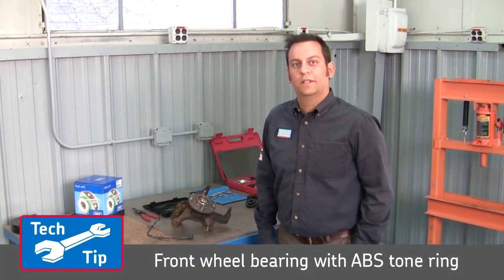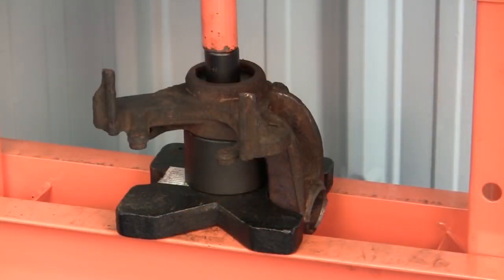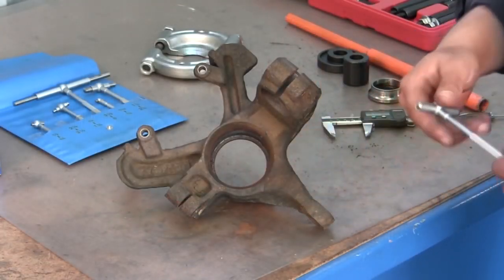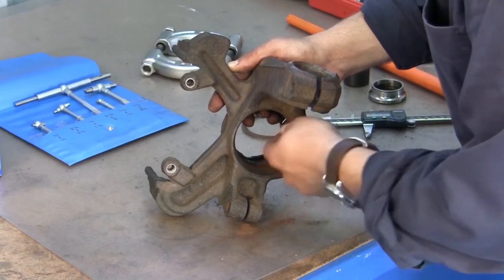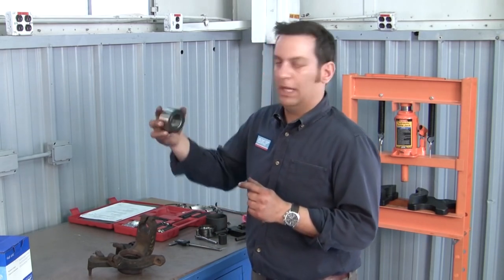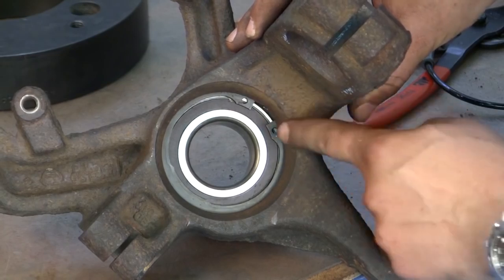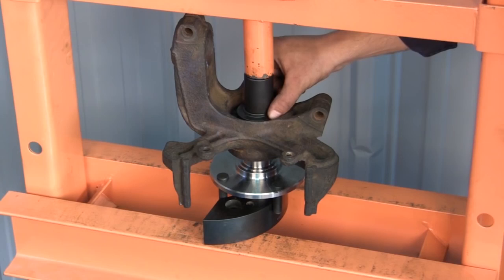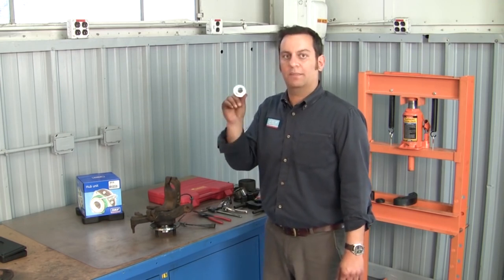Proper installation of press in style front wheel bearing SKF (AUTO)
Learn with SKF how to install a press in style front wheel bearing.